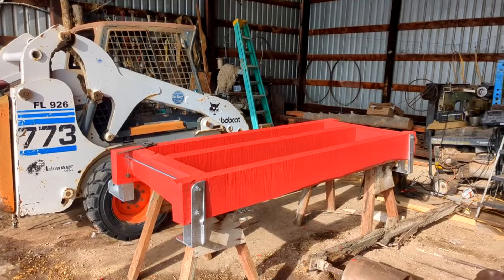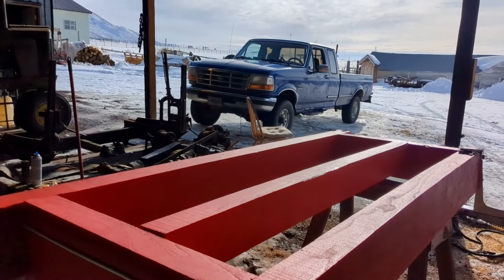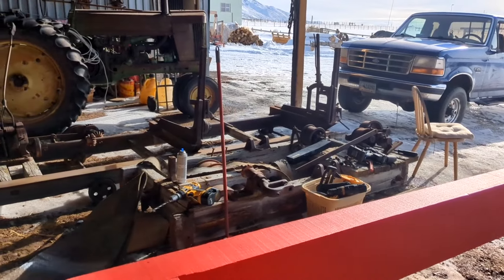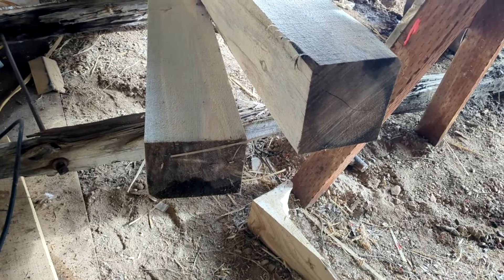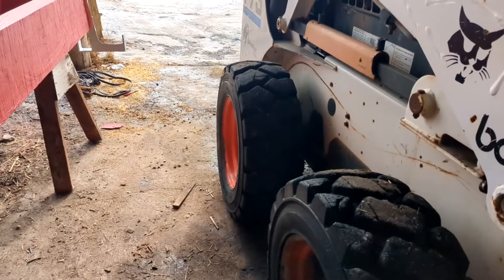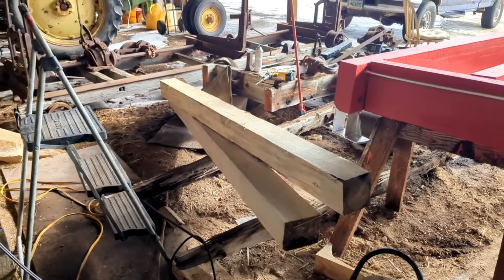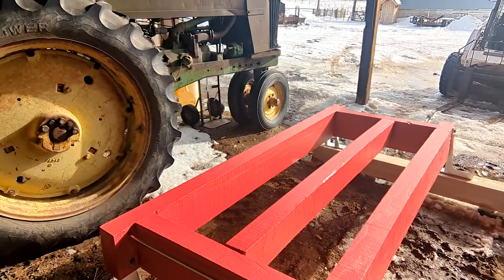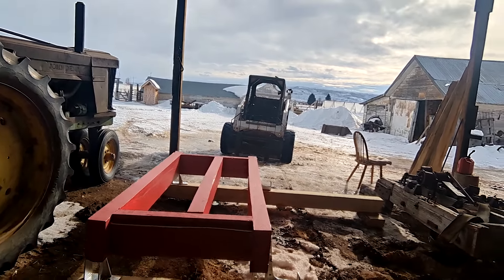The restoration of an antique Corley 395 sawmill. part 7.